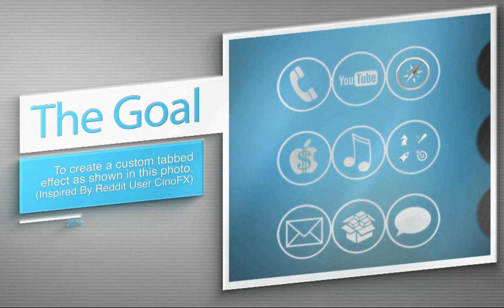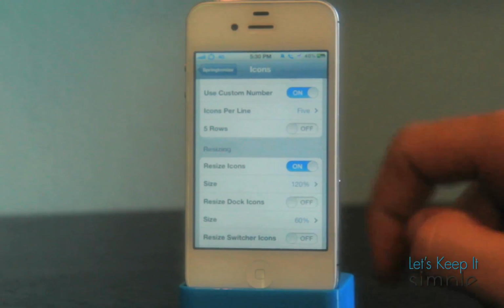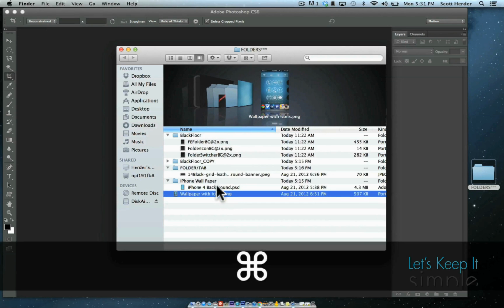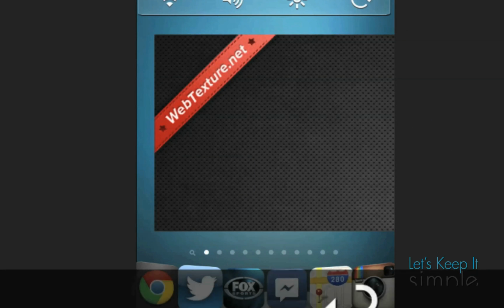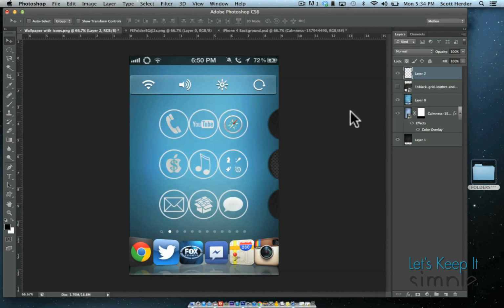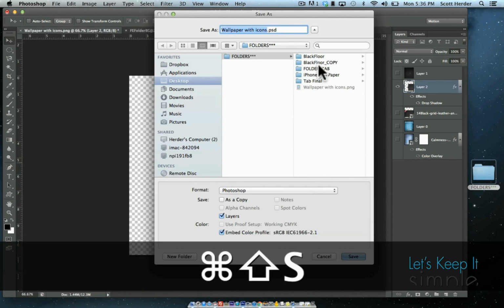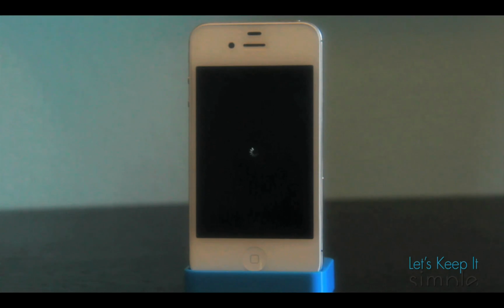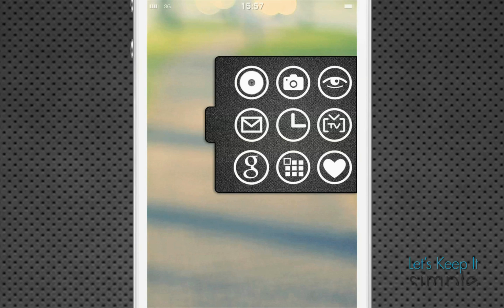How to Create a Custom Tabbed Folder Effect on your iPhone.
Inspired by a Post on Reddit by CinoFX. A while back I thought I would try to explain how to get that folder effect that I achieved.